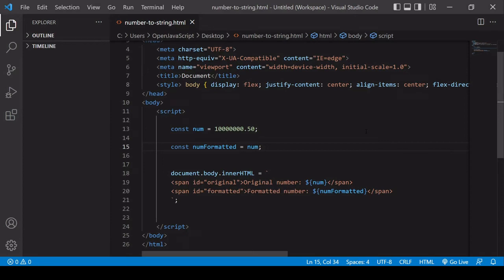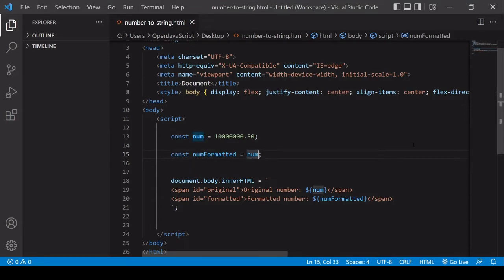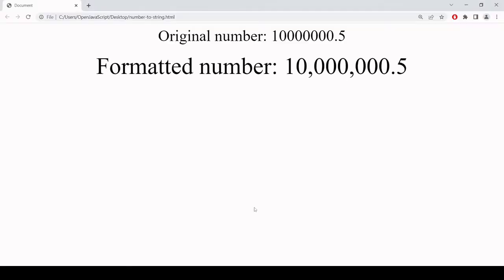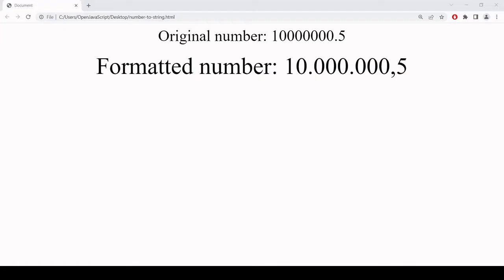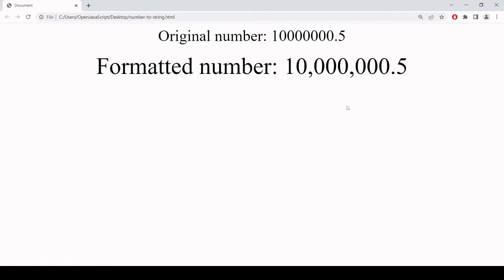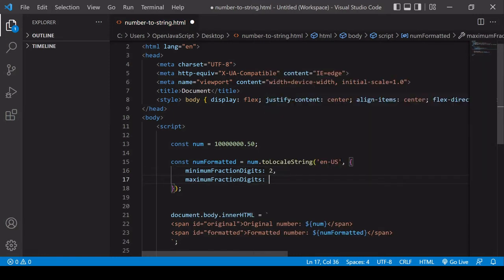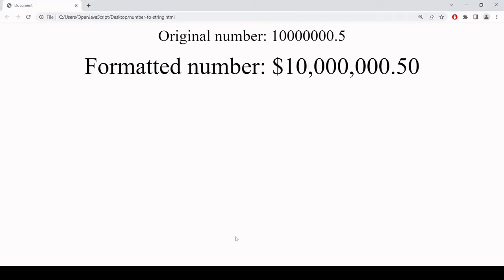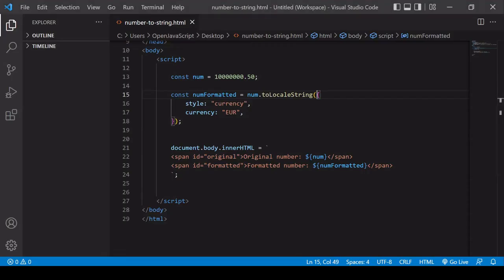Number to String with Commas in JavaScript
This tutorial shows you how to convert a JavaScript number to a string with commas. Using the toLocaleString method, you can also allow to formatting to adapt to a user's language settings. By passing in a configuration object, you can also specify a minimum and maximum number of fraction digits and add currency symbol formatting in any currency.